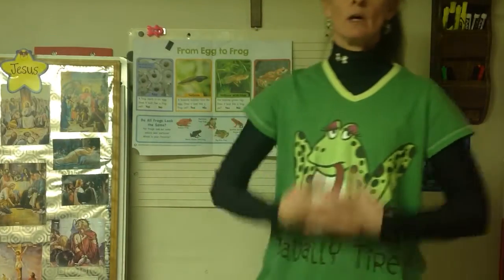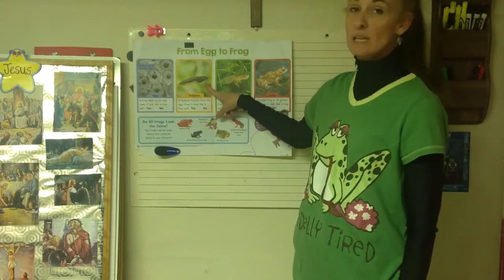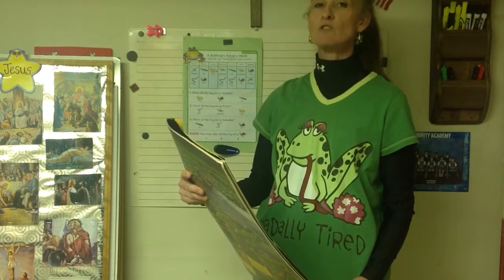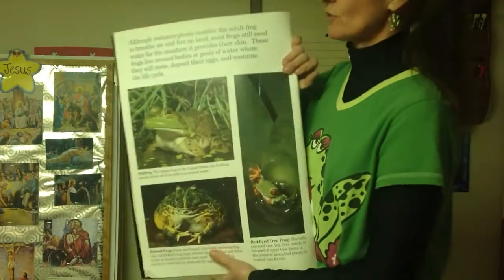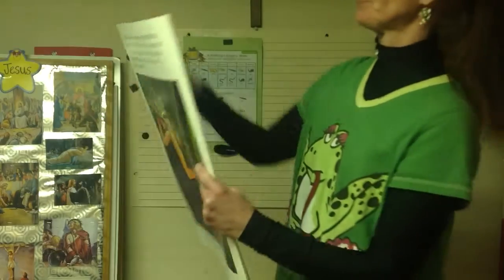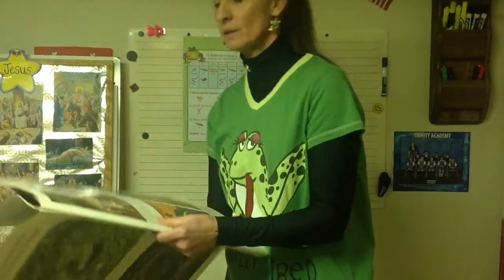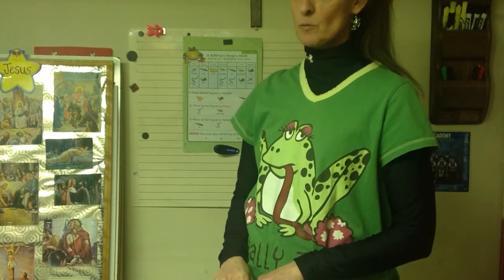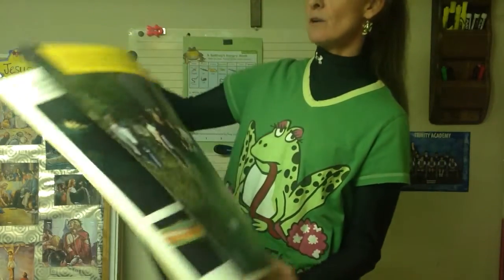K Science April 8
Frogs